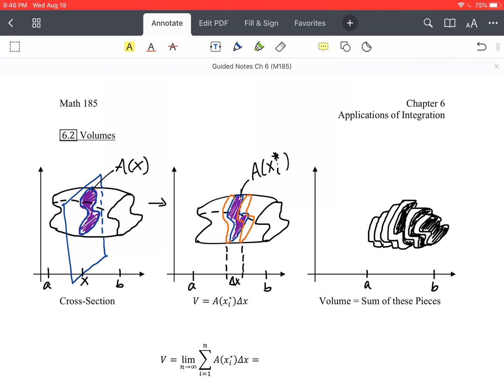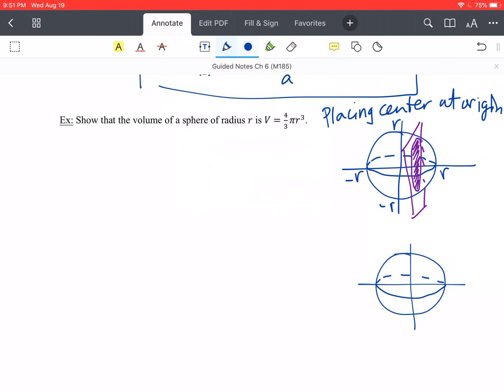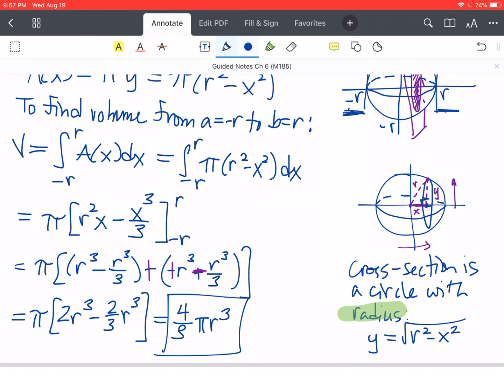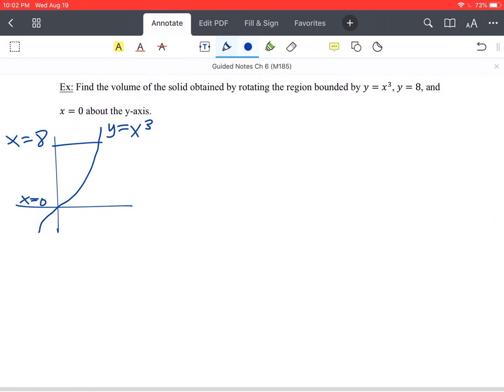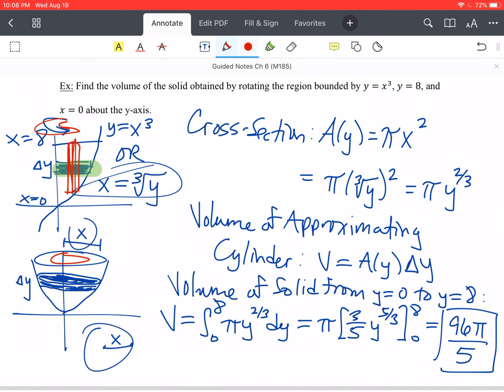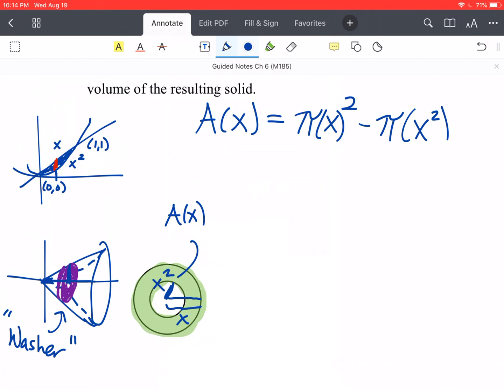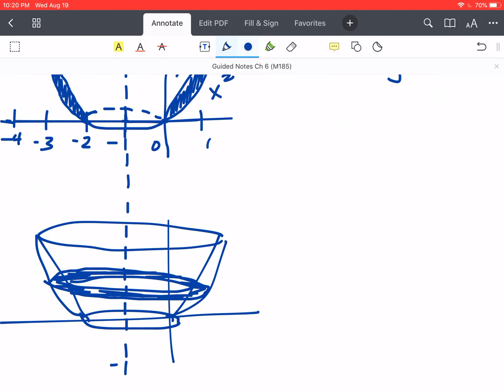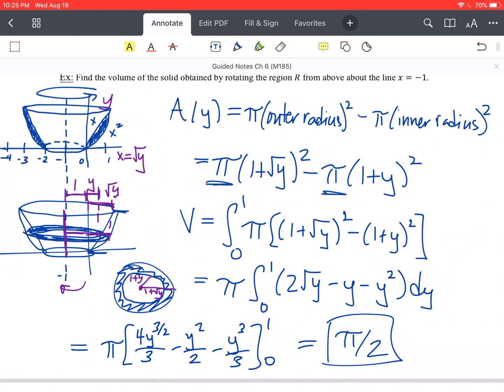Section 6.2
Lecture on finding volumes using the disk and washer method.